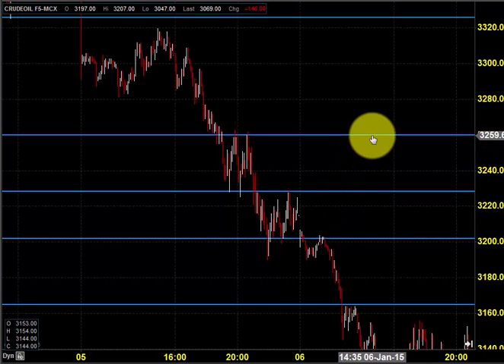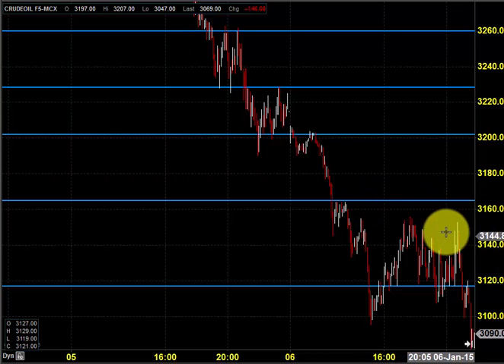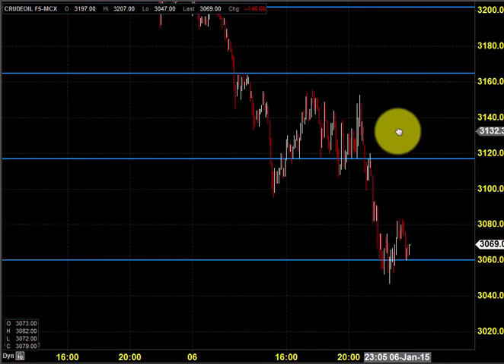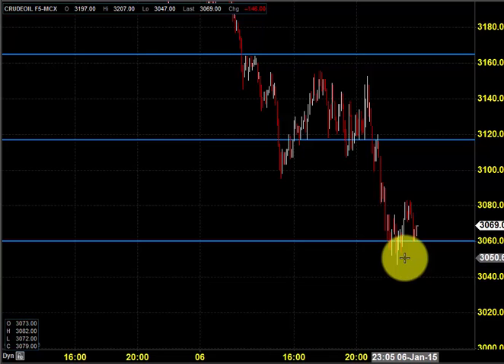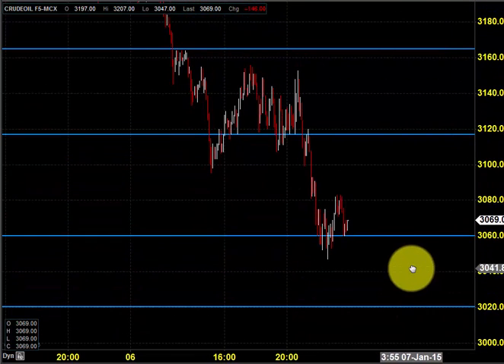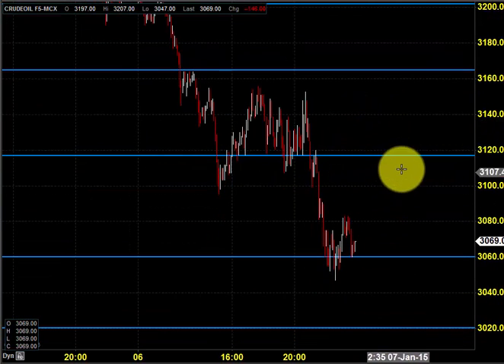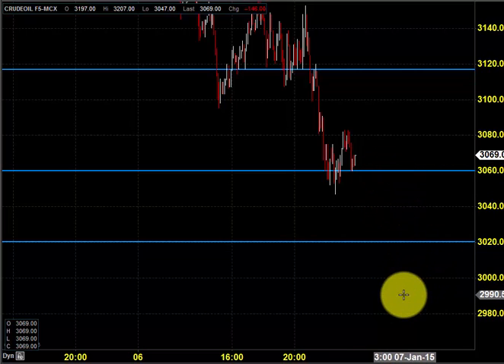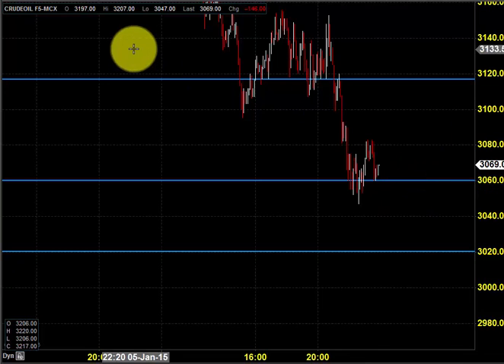MCX CRUDE OIL DAY TRADING ANALYSIS JAN 07 2015 ENGLISH